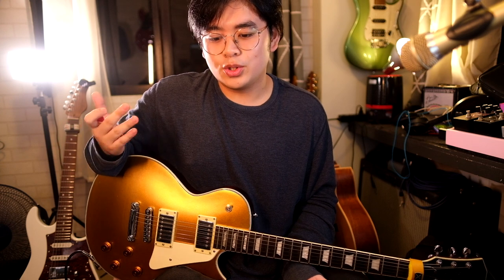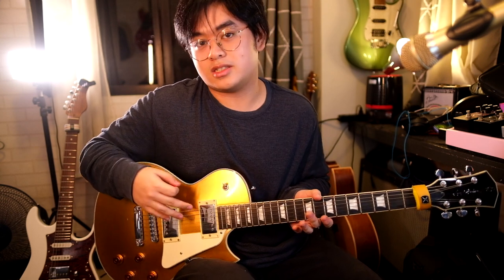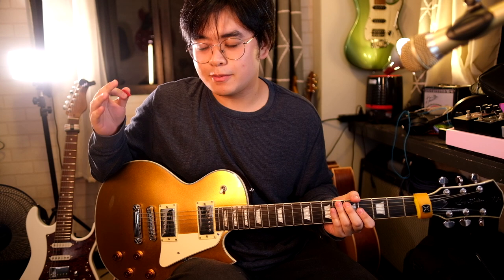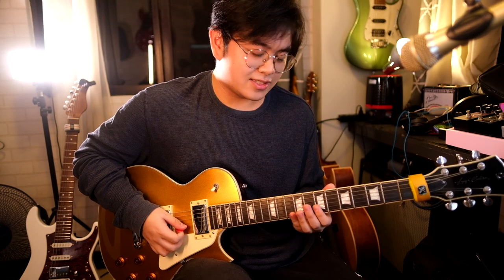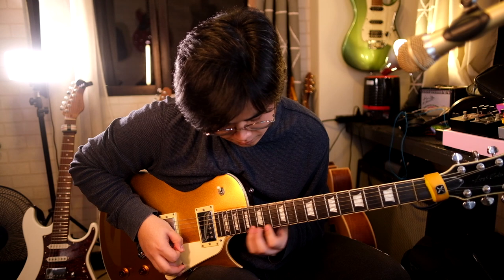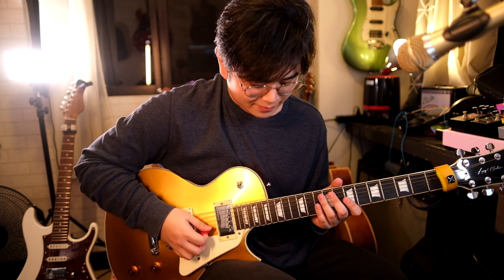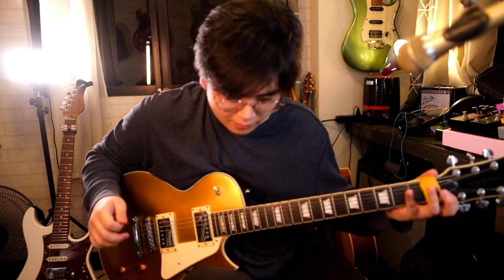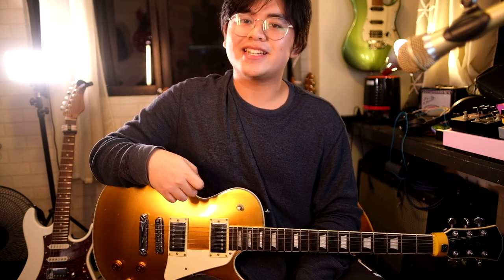SUNNY SIDE UP LICKS AND TRICKS | JOKO REANTASO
Sunny Side Up is the first original guitar instrumental I recorded and released.  This guitar tutorial video on the key licks, tricks and techniques I used for the song is actually my first tutorial video!  Hope you guys like this one.

Here's the link to the backing track of Sunny Side Up - this time, it's the full song! Have fun guys!

On this video, I used my @sireguitars L7, which is also the guitar I used for recording the track and my Joko Sunny Side patch on the @nuxaudio MG30 Versatile Modeler.